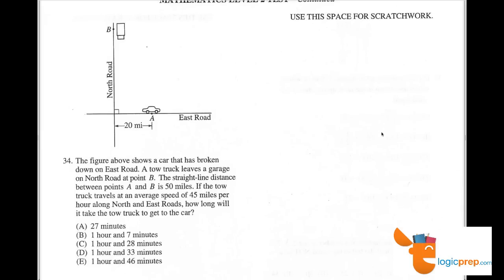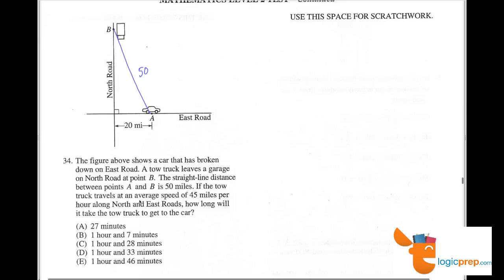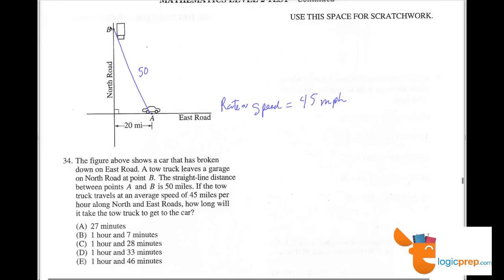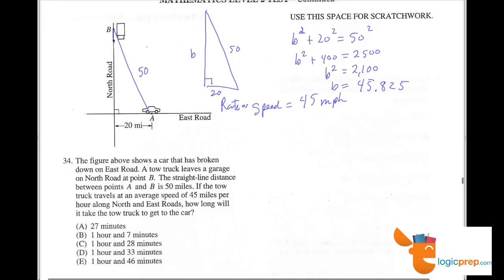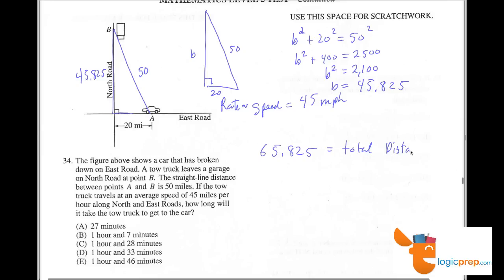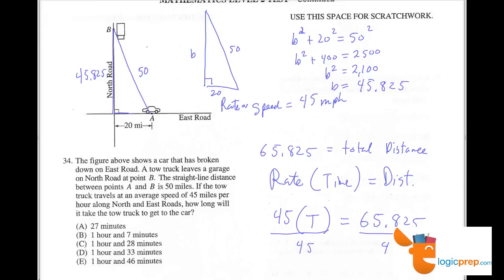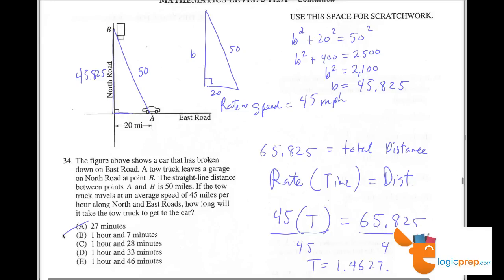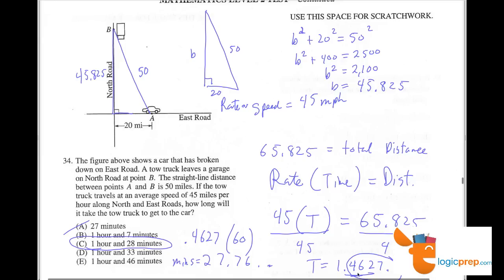SAT SUBJECT TEST. Math Level 2, Test 1, Question 34